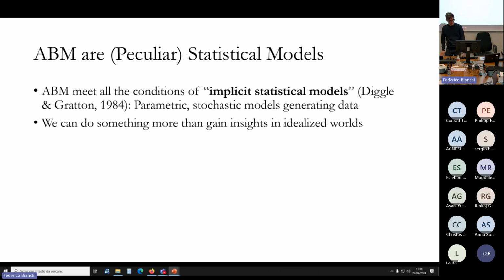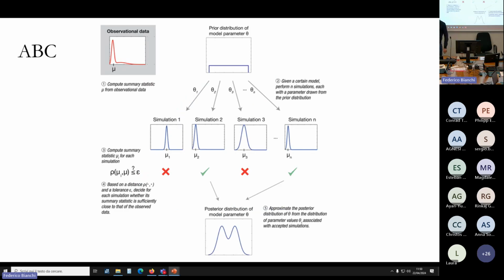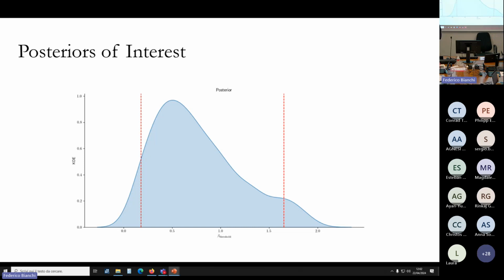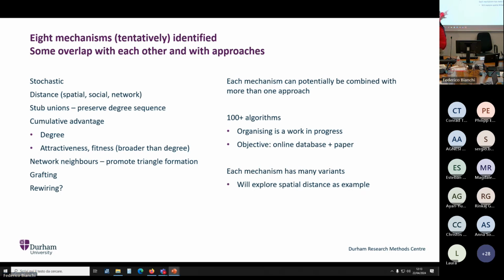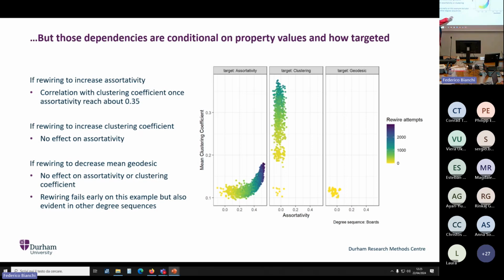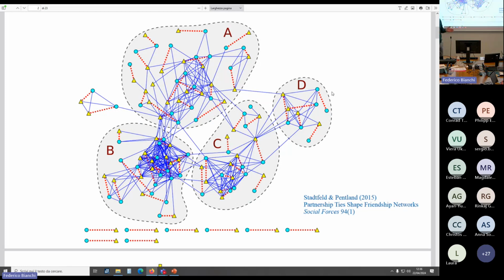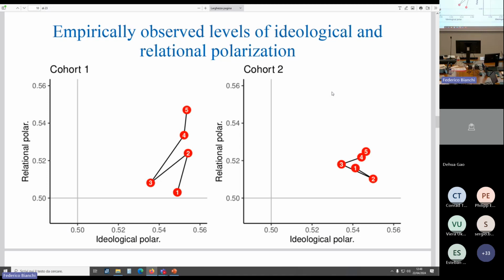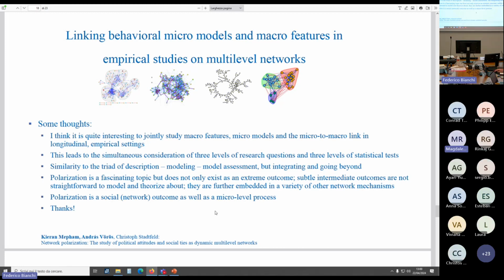ABM & Social Networks Behave Workshop: 22 April 24, Session with Renzini, Badham and Stadtfeld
Hybrid workshop on “Agent-based models of social networks”, Department of Social & Political Sciences, University of Milan, 22-23 April 2024.

Organised by the Computational Models and Designs Hub, and funded by the Department of Social & Political Science of the University of Milan under the “Departments of Excellence” MIUR grant, Ttis workshop aims to provide a venue to discuss the current and future role of agent-based modelling (ABM) in social network research among a carefully selected group of scholars who have explored such applications in recent years. ABM is now a well-established method in various social scientific fields, where it has been fruitfully applied as a tool for the enhancement of theory-building processes, the empirical test of causal mechanisms and the exploration of counterfactual scenarios. Because of its high flexibility, ABM allows researchers to dynamically account for tie selection and network influence on behaviour as the outcome of nodes undertaking a large, heterogeneous variety of possible decision-making processes. In this way, network models can be conveniently adapted to specific social contexts and different types of relationships, allowing for different modelling strategies in terms of dynamic scheduling, agents’ cognitive heuristics and available information, heterogeneity. However, the full potential of ABM is still under-employed in social network research, although recent computational advances have widened the integration possibilities of ABM with empirical data, thereby allowing for more precise parameter estimation and model calibration, which now enables a departure from the more traditional integration of theoretical ABMs with abstract network topologies. This approach expands the horizons of ABM beyond theoretical realms, offering a powerful means to explain network dynamics and other macro-level outcomes through micro-level mechanisms. This workshop brings together a carefully selected group of scholars at different career stages, identified as pursuing important projects through ABM in social network research. The workshop seeks to discuss advantages and limits of different applications, while fostering stronger ties to shape the trajectory of the field for the foreseeable future.

Monday, 22 April 2024, Afternoon Session
s

Jen Badham (Durham University), Putting social structure into artificial networks

Christoph Stadtfeld (ETH Zurich). Linking behavioral micro models and macro features in empirical studies on